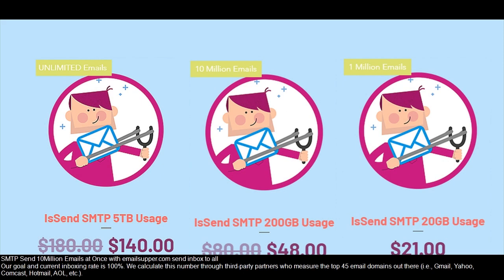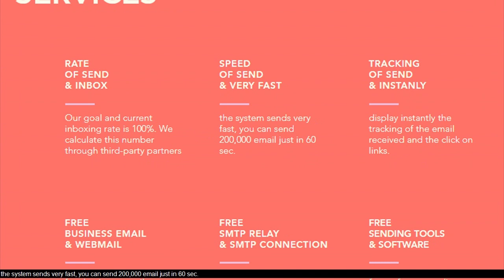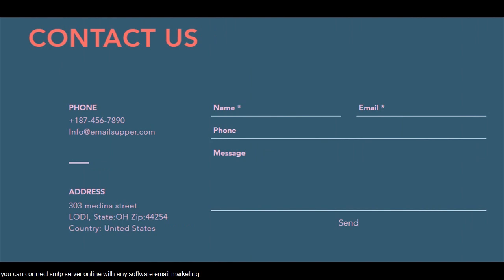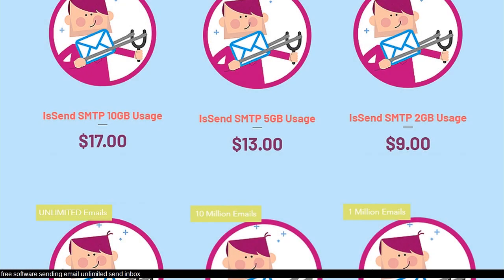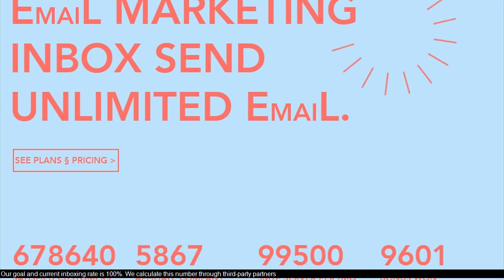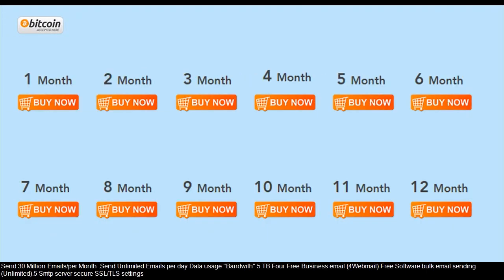email marketing services smtp